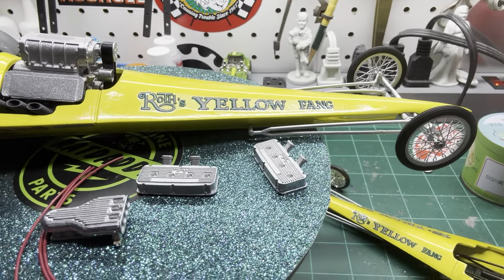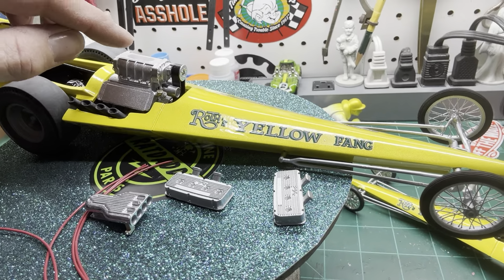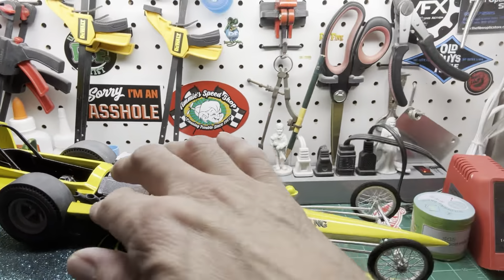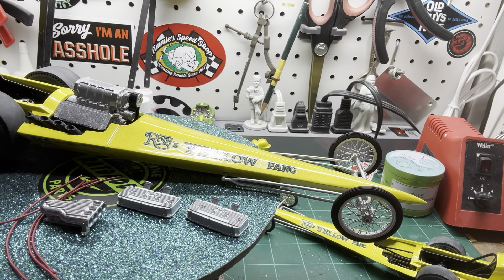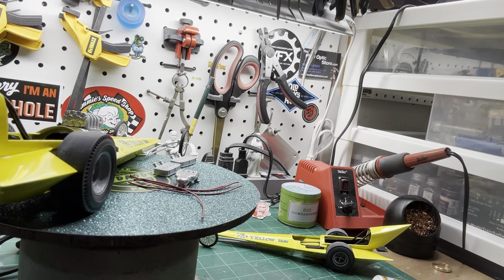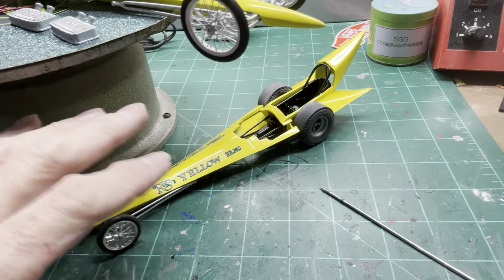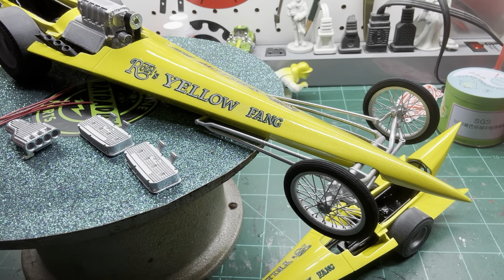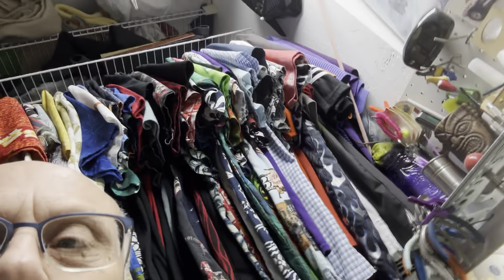Roth's Yellow Fang dragster update!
The continuing adventures of his 3D printed nightmare!  I'm getting closed to the end!